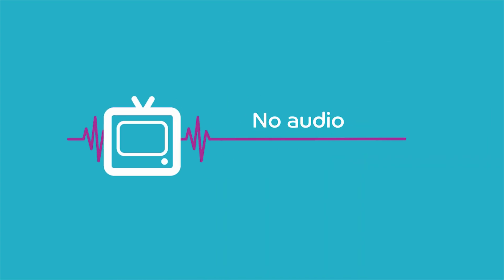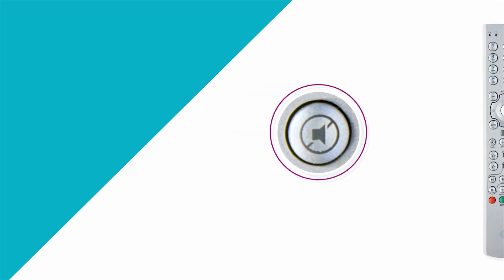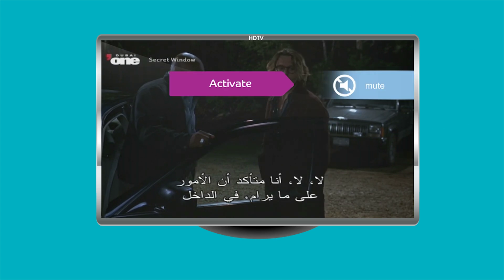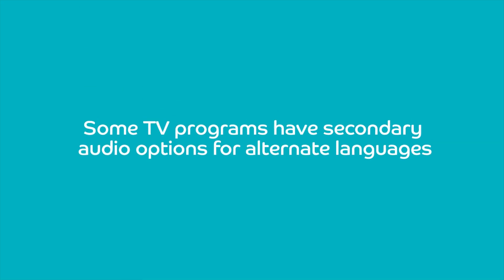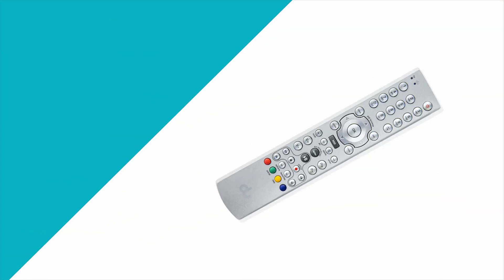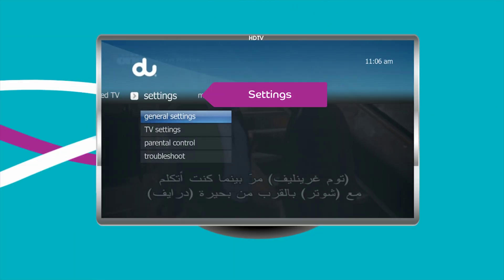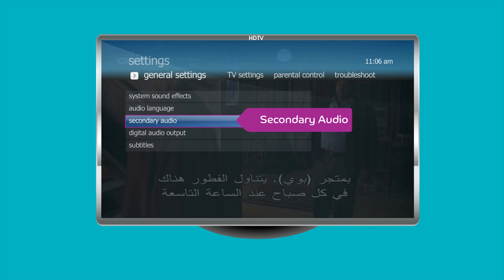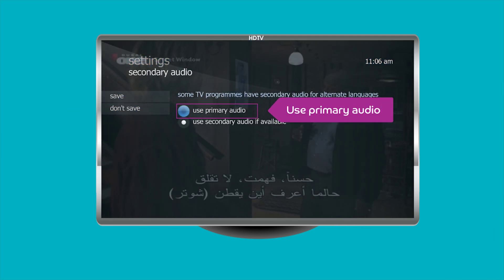IPTV - Troubleshooting No Sound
Learn what you can do when you're watching TV with no audio.